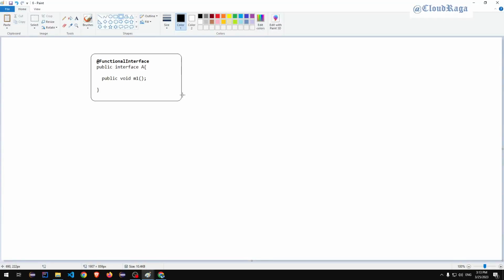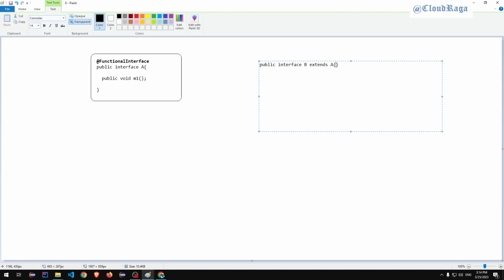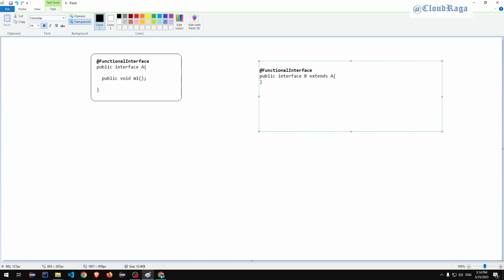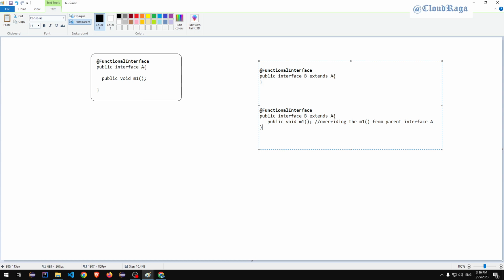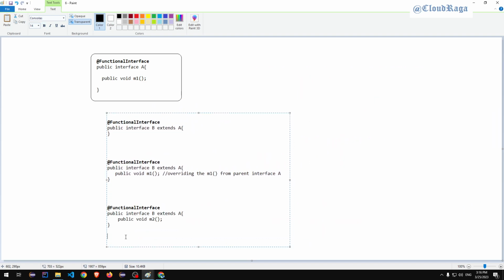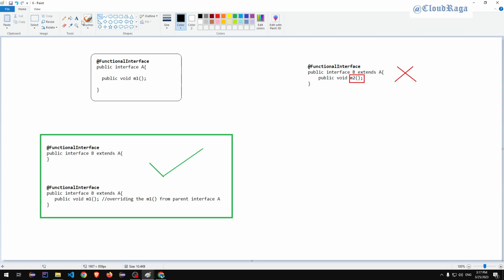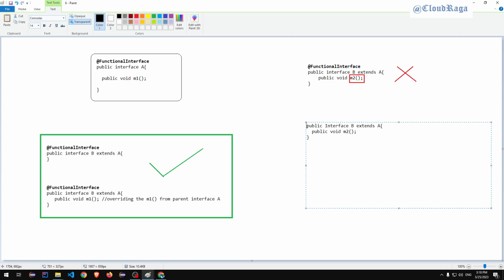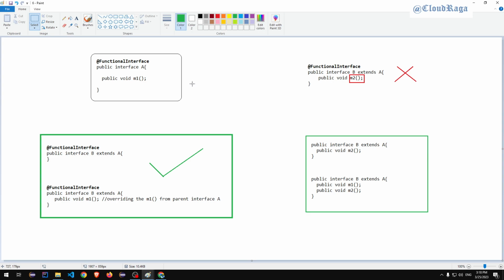Java 8 - Tutorial - 06. How to write Functional Interfaces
How to write Functional Interfaces.

lambda
lambda function
function interface
functional interface